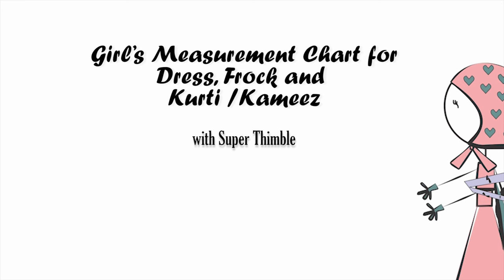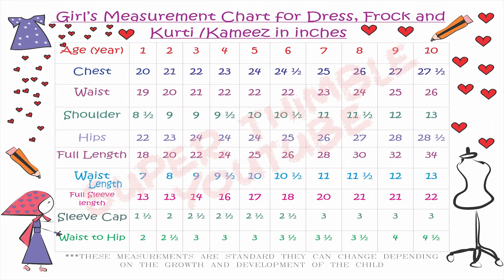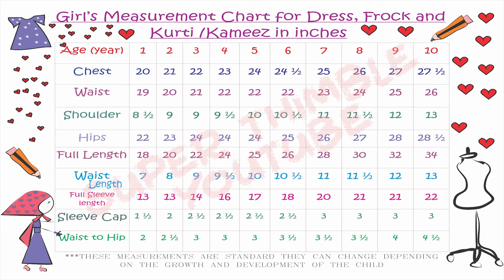Measurement Chart for Girls (1- 10 year) drafting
CHILD MEASUREMENT CHART
MEASUREMENT FOR KIDS

Measurement Chart for Girls , these are the standard measurement chart followed by most of the companies for girls measurement.

bachon ki frock banane ka tarika

simple baby frock cutting and stitching

simple baby frock design cutting

bachon k kapron ka design
baby dress design cutting